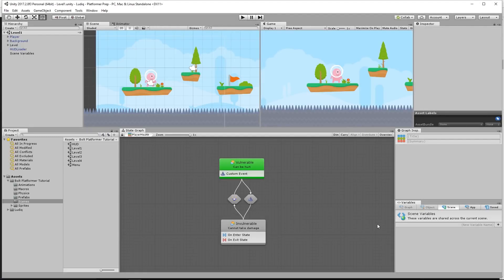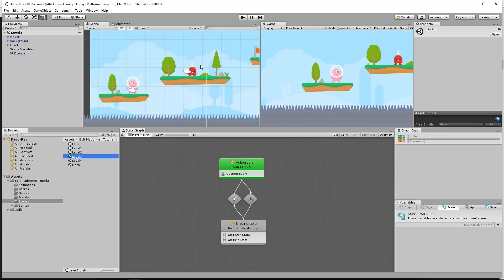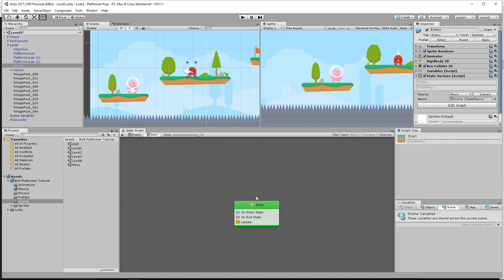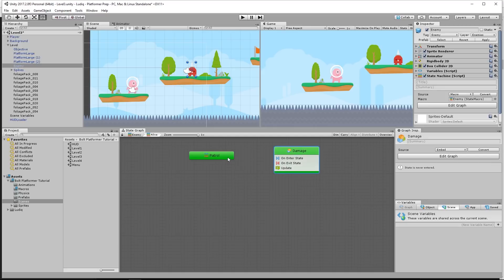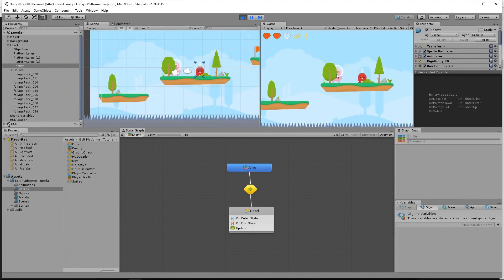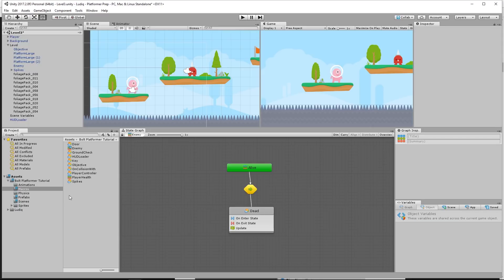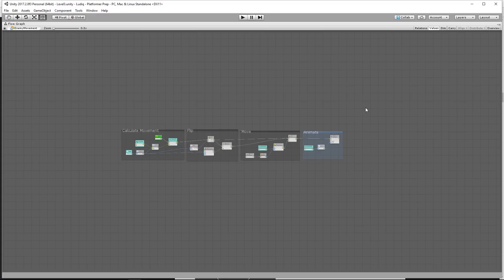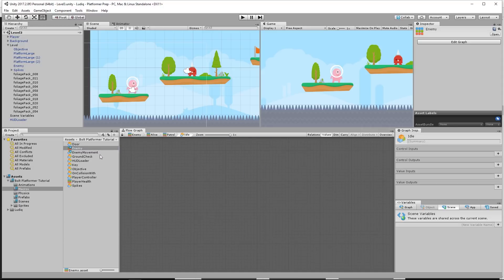Enemy AI (1/2) - Bolt Tutorial #9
Bolt brings complete visual scripting to Unity, empowering artists, designers and programmers to create gameplay mechanics and interactive systems without writing a single line of code.

For this course, I've teamed up with Ludiq, the developer behind Bolt, to bring you guys an awesome course. The course is based on the written tutorials

Got questions?